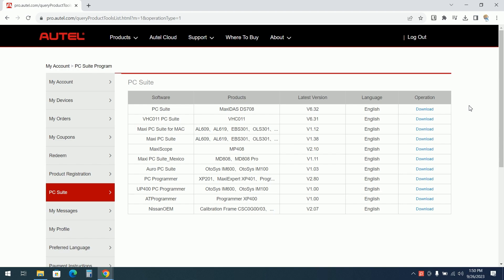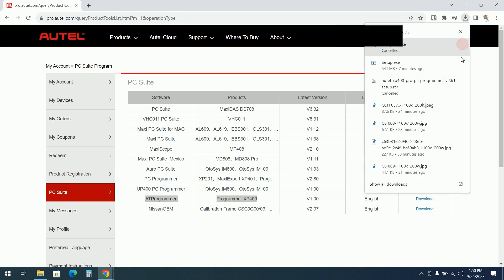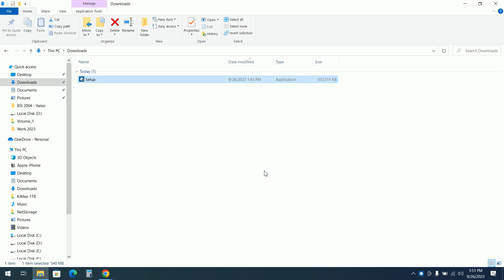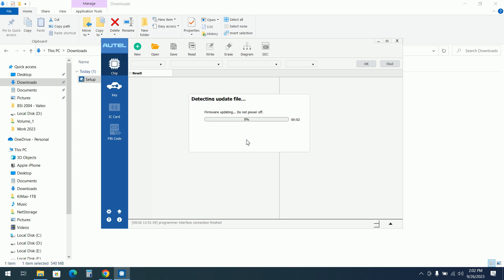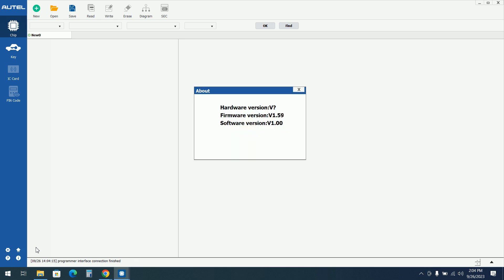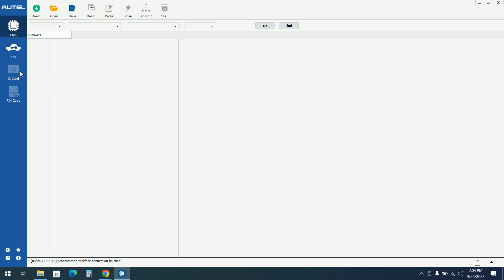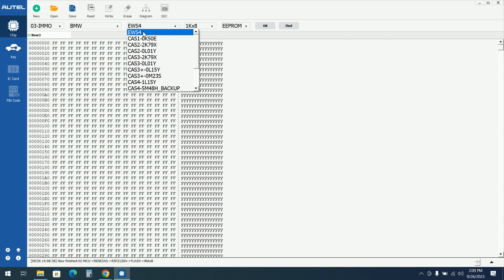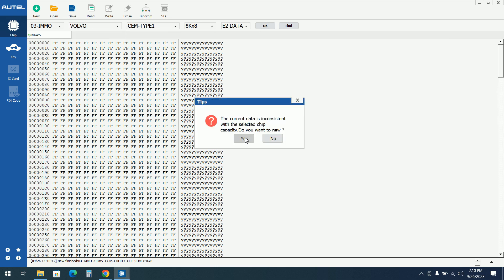Autel XP400 PRO - PC Software Version :: Review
Download & Install Autel PC Software for XP400 Pro - Programmer

Review software capabilites on PC version and use XP400 as stand-alone programmer without IM508/IM608.